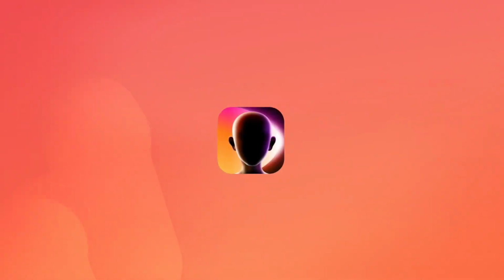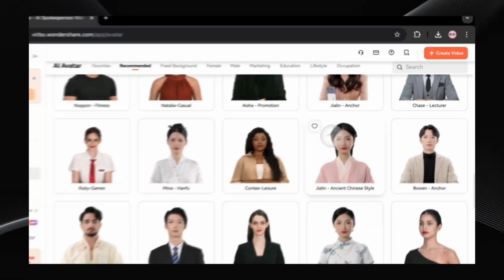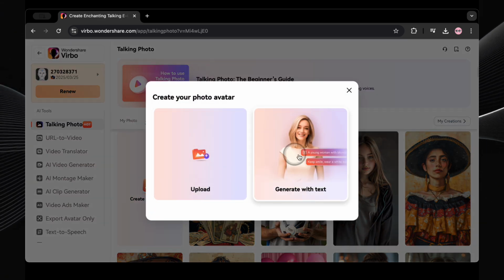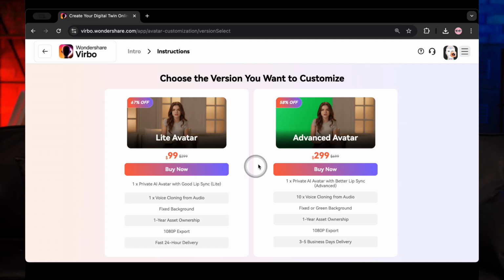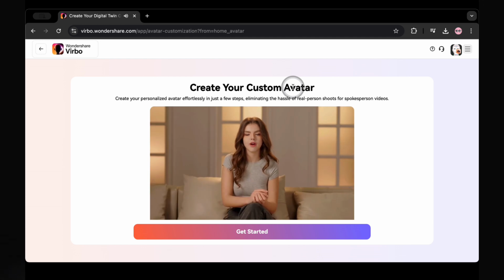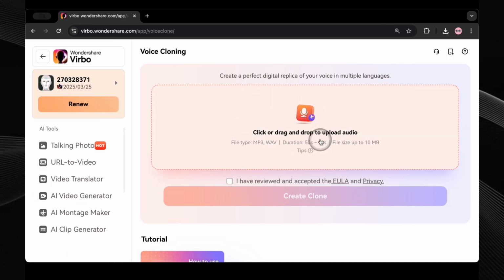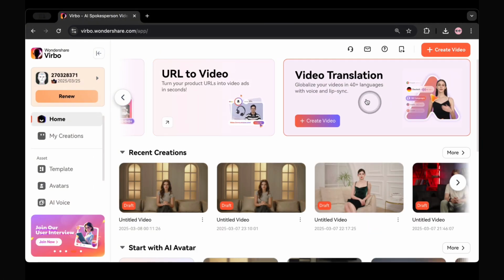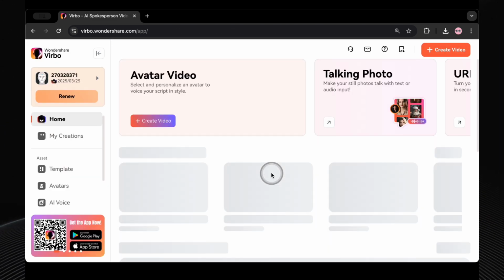Is Virbo the NEW King of AI Avatar Video? (HeyGen Alternative Review)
Looking for the best AI video generator in 2025?  This video is a deep dive into Wondershare Virbo, a powerful HeyGen alternative that's taking AI avatar video creation to the next level.  We'll explore Virbo's incredible features, including hyper-realistic AI avatars,  custom avatar creation, text-to-video, image-to-video, voice cloning, and the powerful built-in video editor. I'll show you how to create AI avatar videos, translate them into multiple languages with perfect lip-sync using the AI video translator, and much more.  If you're serious about creating professional, engaging video content, Virbo is a must-see. We also compare it directly to Heygen, so you get the full story! Discover this game-changing AI video tool.
Video Chapters:
* 0:00 - Introduction: The AI Video Revolution
* 0:37 - Virbo Feature Breakdown: AI Avatars
* 0:56 - Preset Avatars
* 2:13 - Talking Photo Feature
* 3:19 - Custom Avatars
* 4:48 - Text-to-Video and Image-to-Video
* 5:03 - Audio: Text-to-Speech & Voice Cloning
* 6:06 - Virbo's Video Editor
* 6:40- AI kiss and AI hug.
* 6:47 - Video Translator
* 7:01 - Real-Life Use Case: Multilingual Education